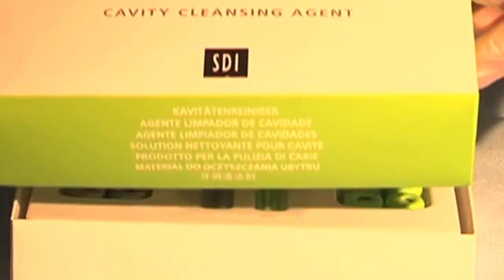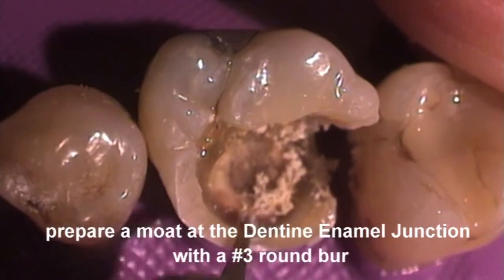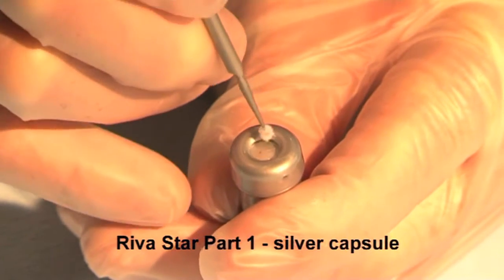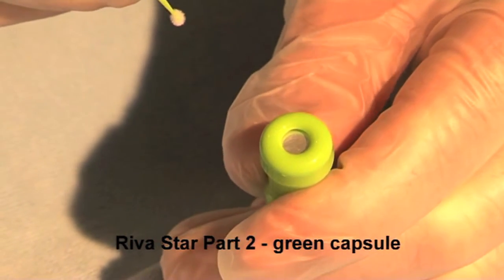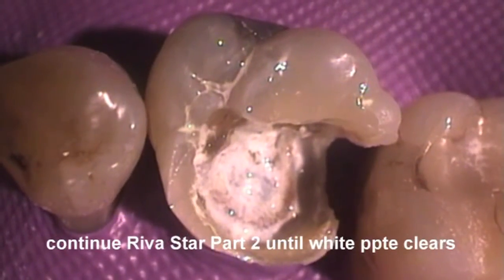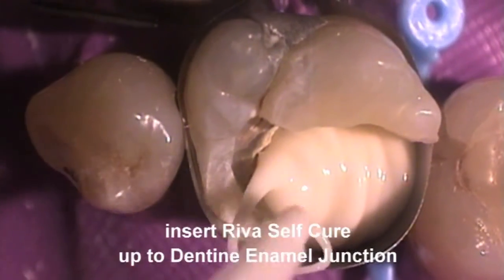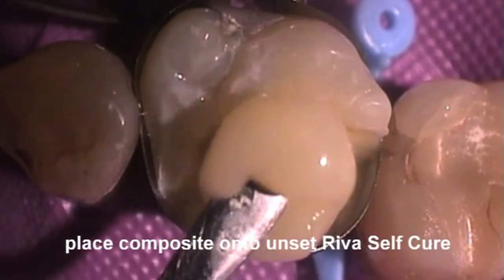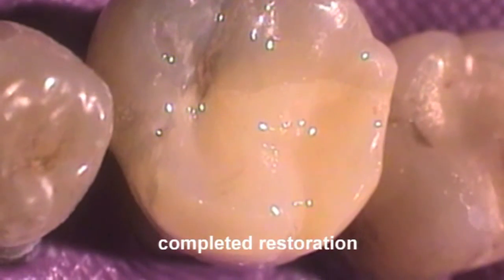SDI Riva Star (silver fluoride potassium iodide) and Riva Bond LC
TOOTH DESENSITISING AGENT by SDI